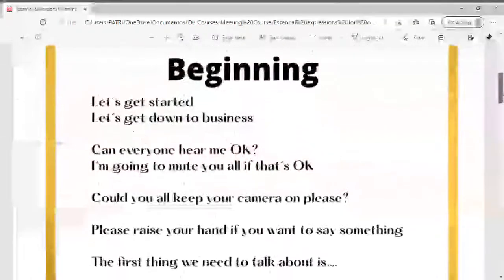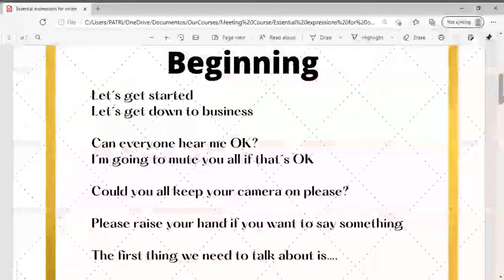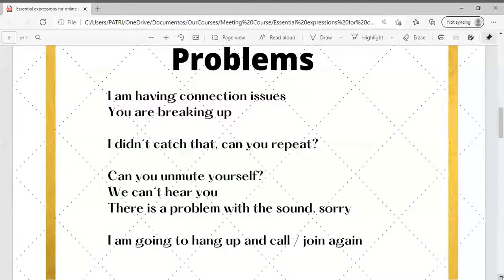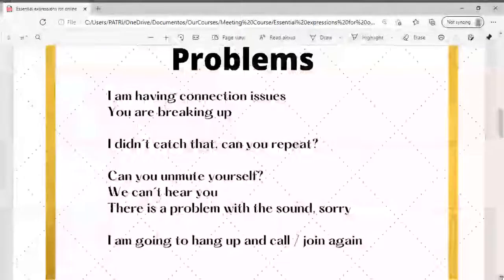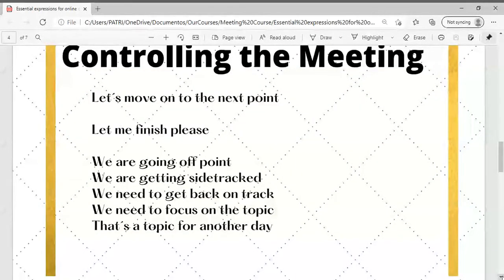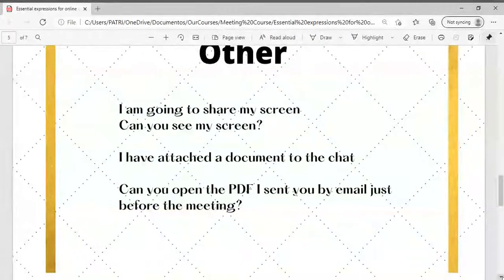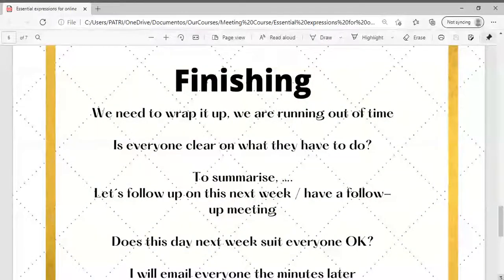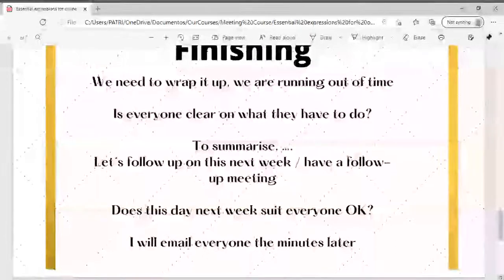businessenglish Essential Expressions for OnlineMeetings in English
Essential expressions you need during online meetings.
For our FREE step by step guide to improving your English

Do you want a step-by-step path to fluency? Join our monthly membership here (free for one month!)

Need to speak English?

Want to know if your company is eligible for free training?

Our blog has great advice on how to improve your English